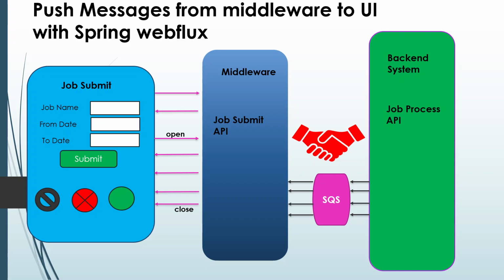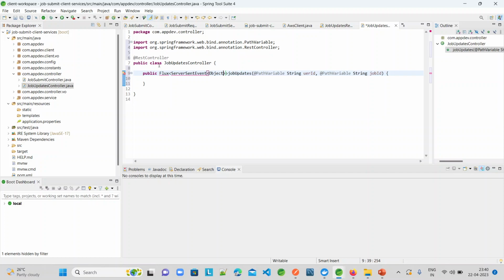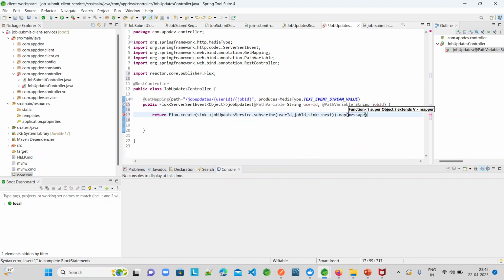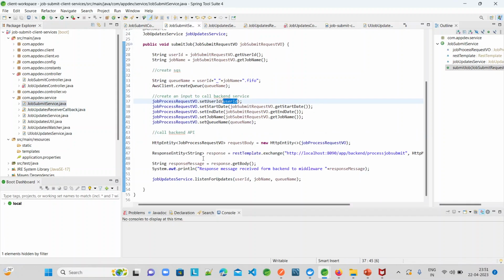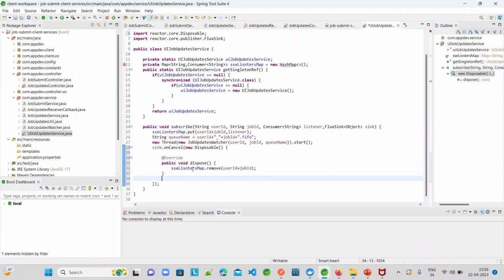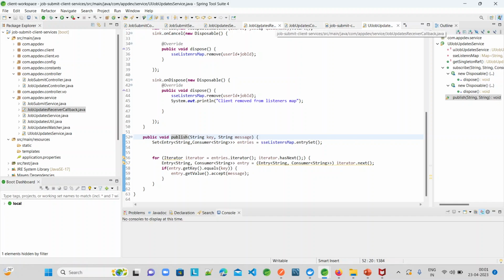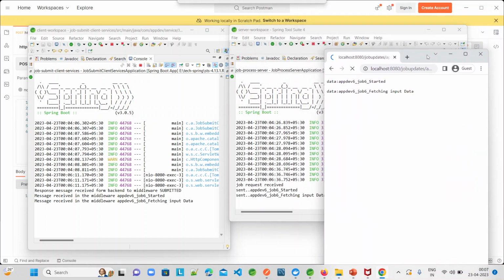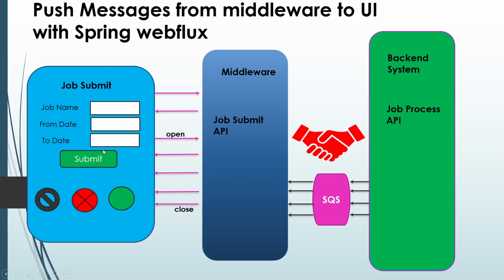7 Push Messages from middleware to UI | Spring webflux| Asynchronous Communication JMS | SQS |SSE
This video explains in detail about how to use webflux to create event streams in spring and to send messages to UI whenever there is an event stream opened by an user after it has received successful job submission response from middleware.

4 Job Process API | Middleware Backend Integration | Asynchronous Communication | Server Sent Events